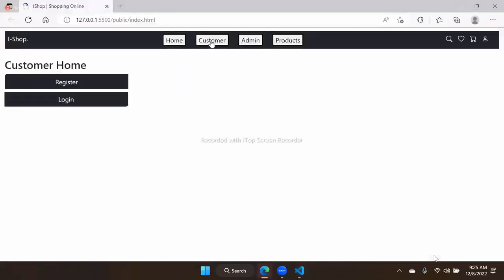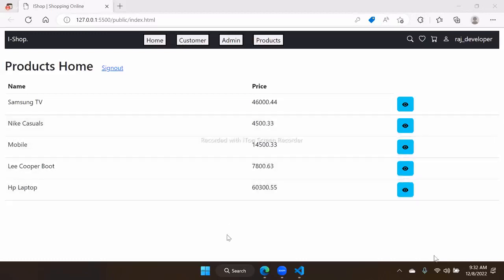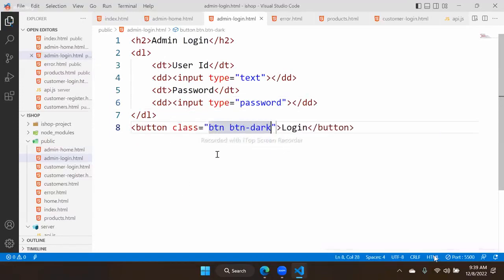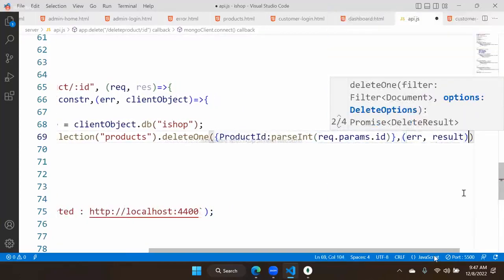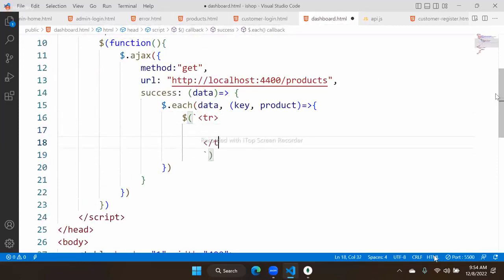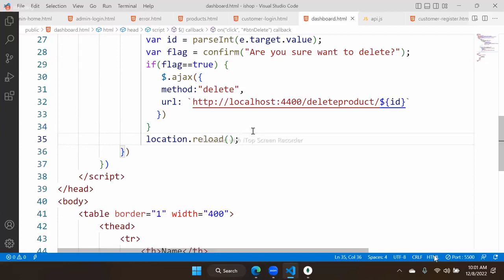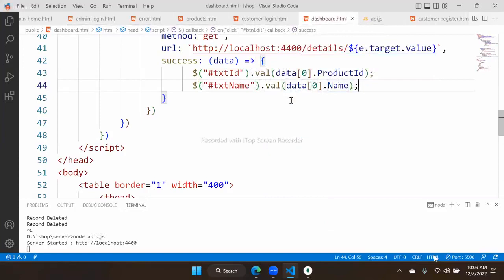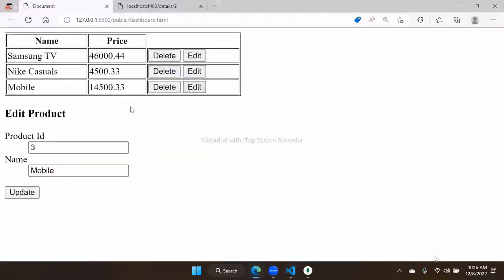87 90 full stack web